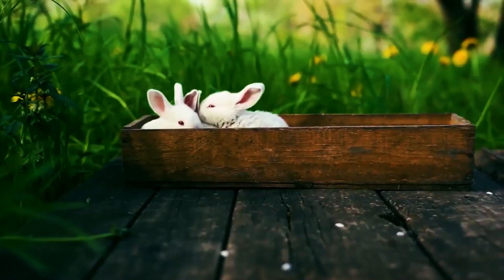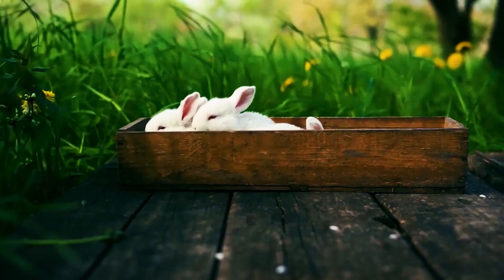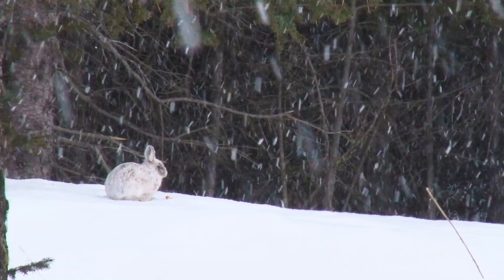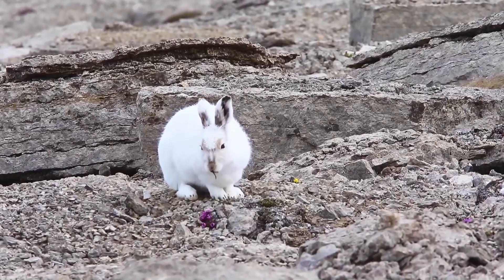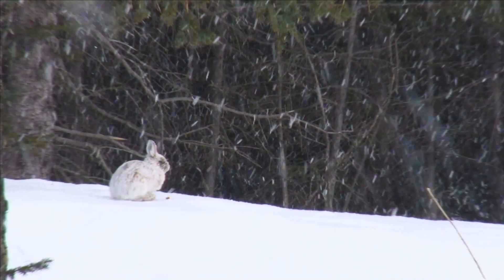Arctic Hares Are Big Snowballs. Interesting Arctic Hare Facts | Animals Facts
The Arctic Hare is the largest of its relatives. It looks very similar to a rabbit, only its ears are much longer.

This species has perfectly adapted to the conditions of life in cold areas. He well tolerates temperatures, even minus 30 degrees Celsius. Its habitat is the northern part of Canada and the Greenland tundra. But this animal is not found in Alaska.

An adult animal weighs 4-5 kg and its body length reaches 60-70 cm. Externally, males and females do not differ.

Fur color varies depending on the season: it is white in winter and gray or light brown in summer. Hares inhabiting the polar regions of Canada do not change their fur color; it is always white.

Arctic Hare - a fast and frisky animal, he runs at a speed of 65 kilometers per hour. This is due to the strong and long hind legs. During running, the Arctic Hare simultaneously pushes off the ground with both hind paws and touches the ground with its front paws in turn.